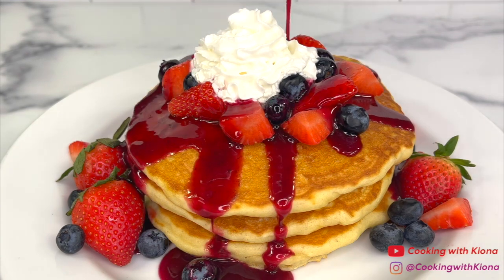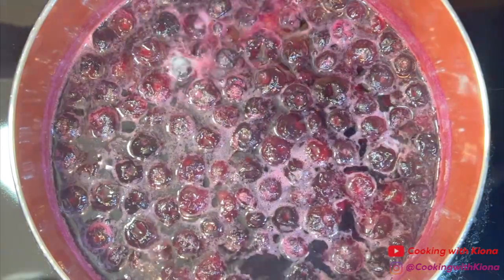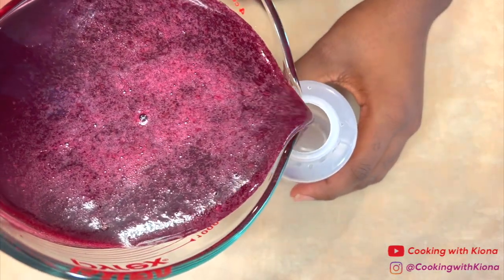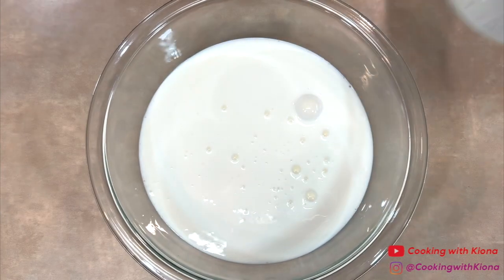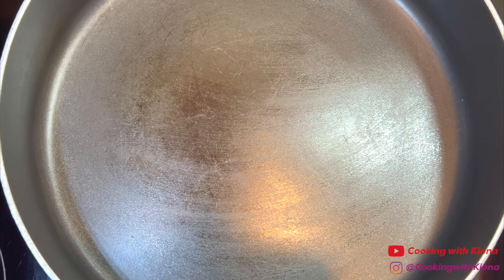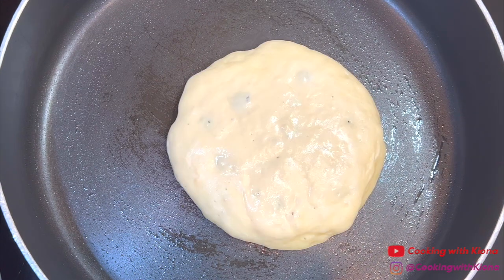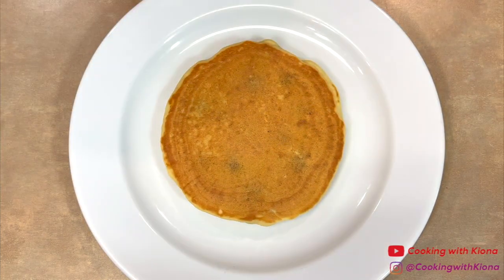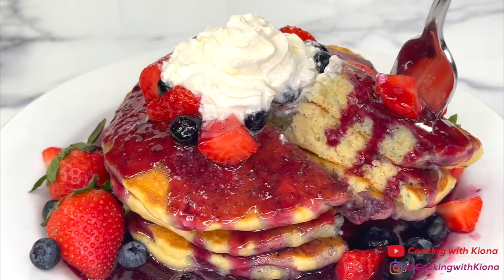HOW TO MAKE HOMEMADE FLUFFY BLUEBERRY PANCAKES!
HOW TO MAKE HOMEMADE FLUFFY BLUEBERRY PANCAKES! ~ In this video I will be showing you how to make thick and fluffy blueberry pancakes. Thank you for all of your support!

Ingredients ~
Blueberry Syrup:
2 Cups Blueberries
1 1/2 Cups Water
1 Cup Sugar
1-2 Tbsp Lemon Juice
Cornstarch Slurry:
1 Tbsp Cornstarch
2 Tbsp Water
Pancake Batter:
2 Cups Flour
3 Tbsp Sugar
1 1/2 Tsp Baking Powder
1 1/2 Tsp Baking Soda
1 1/4 Tsp Salt
2 1/2 Cup Buttermilk
2 Eggs
3 Tbsp Melted Unsalted Butter

Mailing Address :📦📬

9526 Argyle Forest Blvd , STE B2 #438